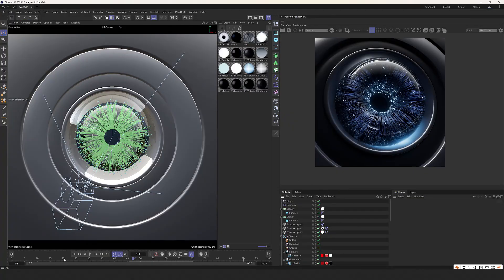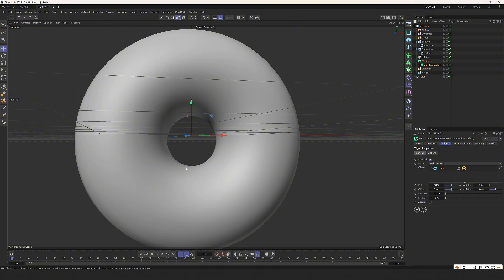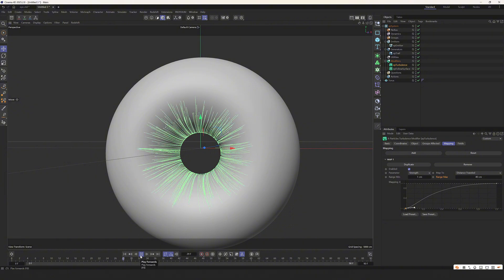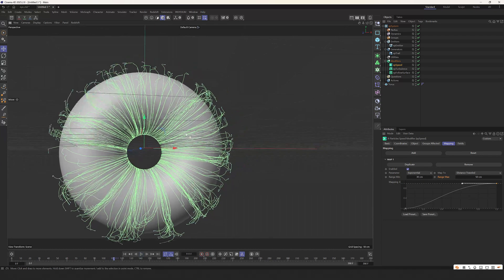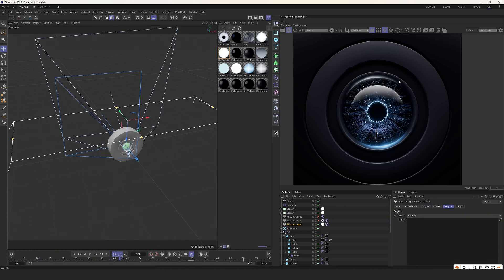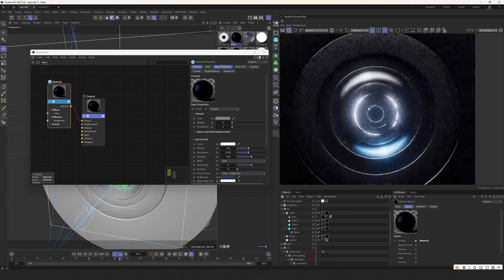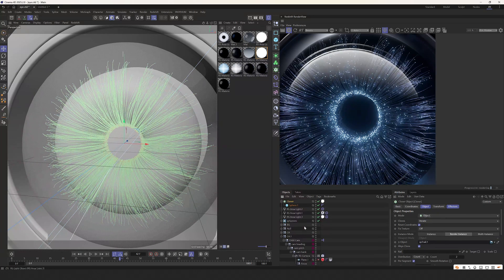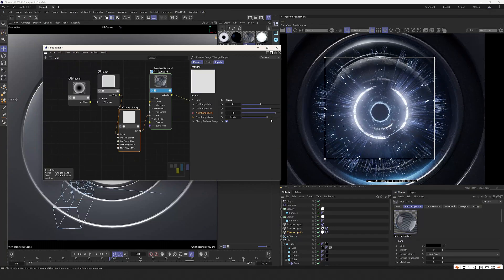How to create a technological radar camera in Cinema4d?cinema4d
How to create a technological radar camera in Cinema4d?